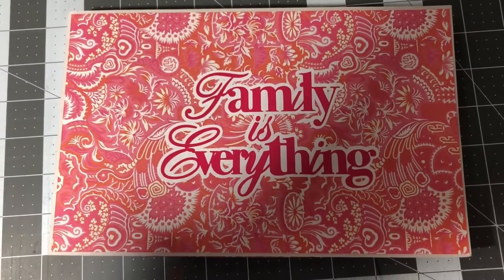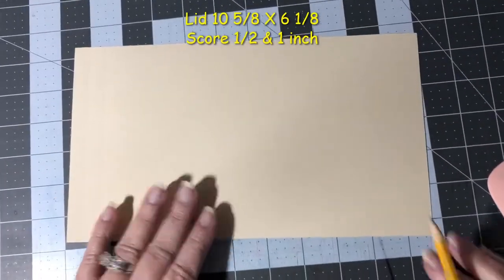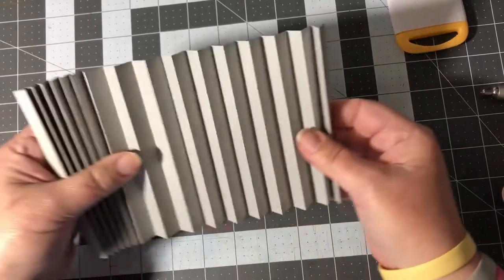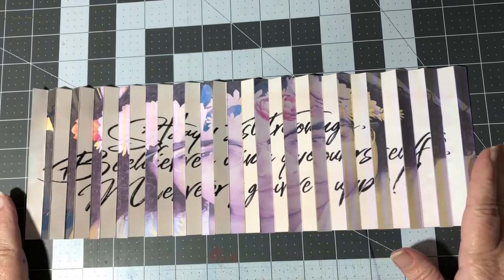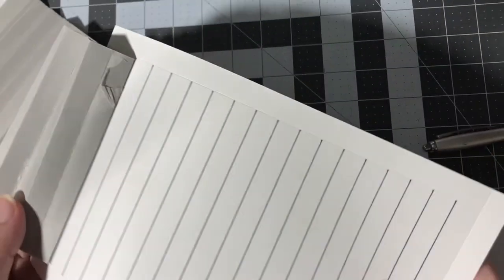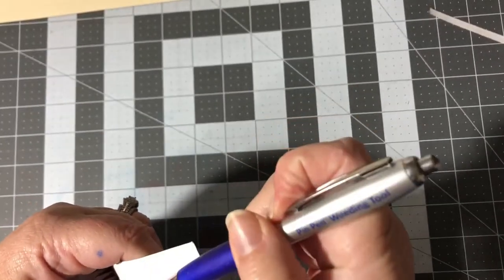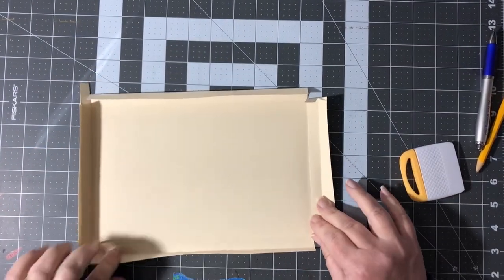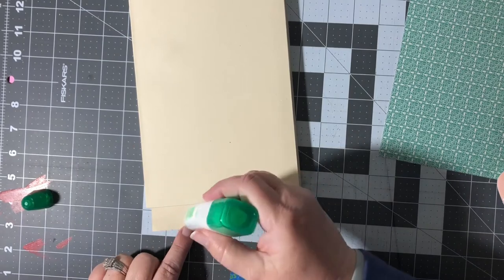Photo Box Card Handmade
Optical Illusion photo box card